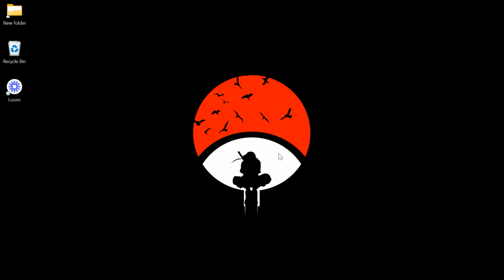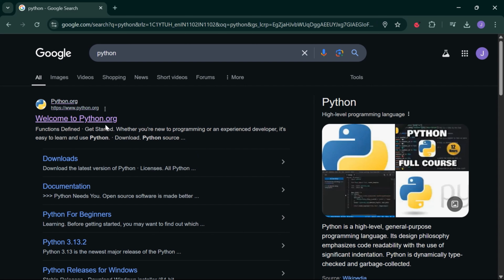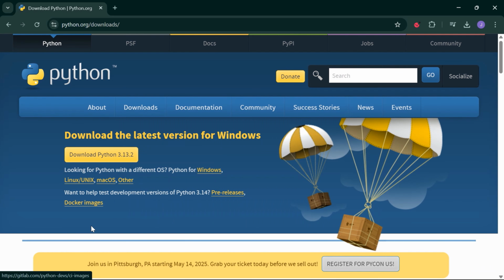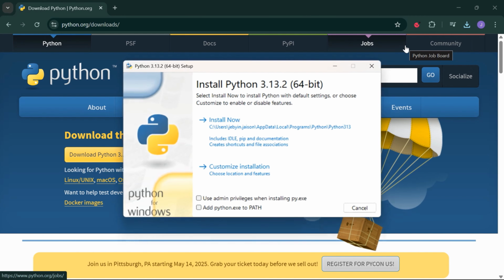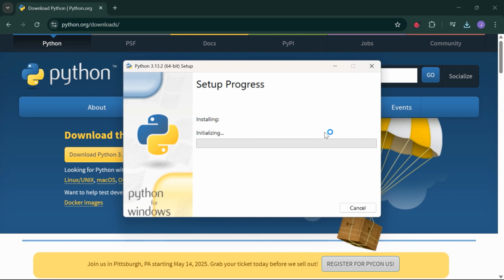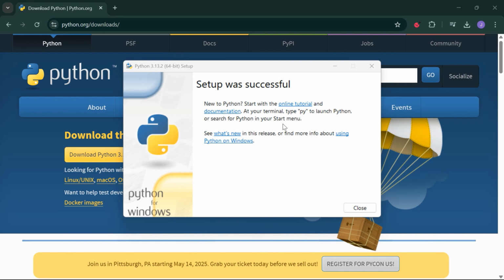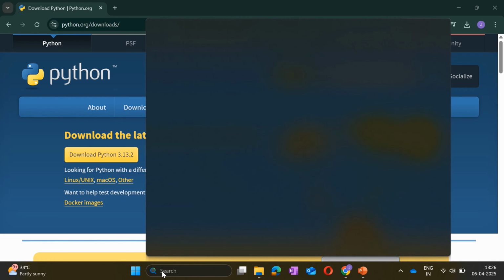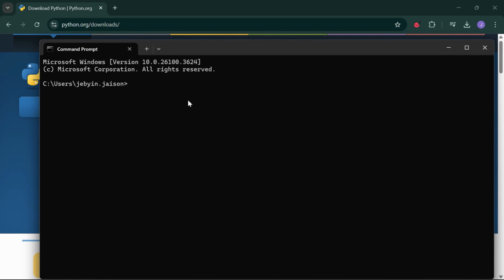How to install python 3.13.2 on windows 11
🚀 Learn how to install Python 3.13.2 on Windows 11 – Step-by-step Tutorial!

In this video, I’ll walk you through the complete process of downloading and installing Python 3.13.2 on your Windows 11 system. Whether you're a beginner or setting up a fresh development environment, this guide will help you get Python up and running smoothly.

🔧 What you'll learn:

Where to download Python 3.13.2
How to properly configure installation settings
Adding Python to system PATH
Verifying the installation via Command Prompt